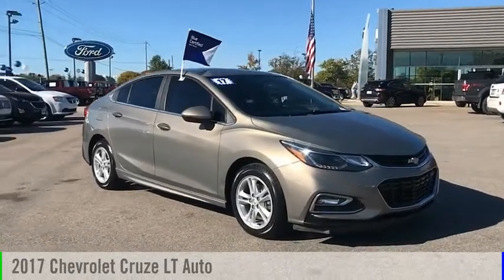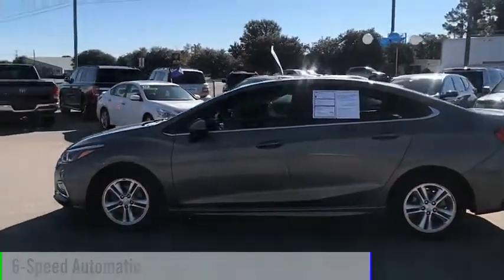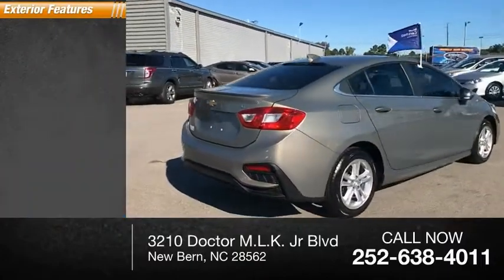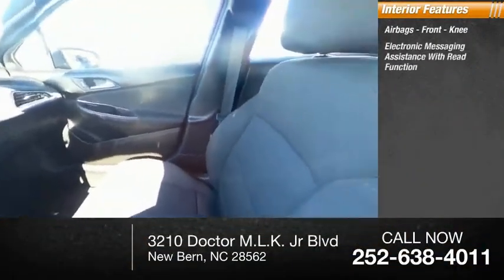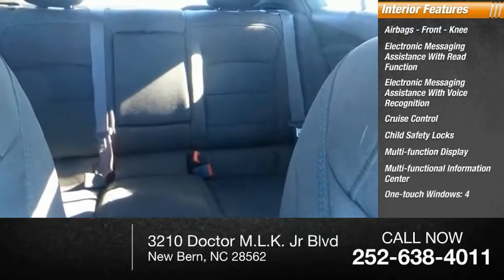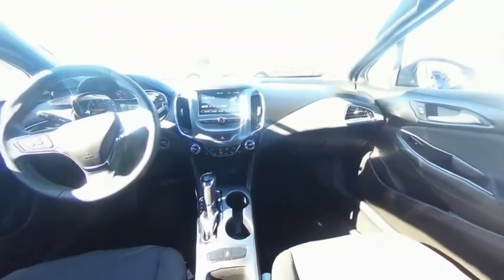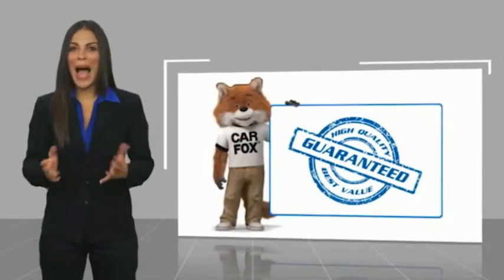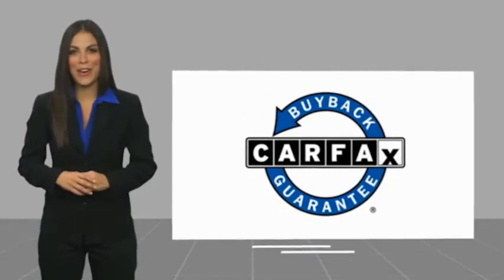2017 Chevrolet Cruze New Bern NC P6821B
2017 Chevrolet Cruze LT Auto

Cella Ford
3210 Doctor M.L.K. Jr Blvd

Armed with a stability control, traction control, anti-lock brakes, dual airbags, side air bag system, digital display, and airbag deactivation, you won't be able to get enough of this 2017 Chevrolet Cruze LT Auto.  This one's on the market for $14,988.  This sedan scored a crash test safety rating of 4 out of 5 stars.  It has great mileage with 30 MPG in the city and 40 MPG on the highway.  The exterior is a classic brown.  Come see us today and see this one in person!